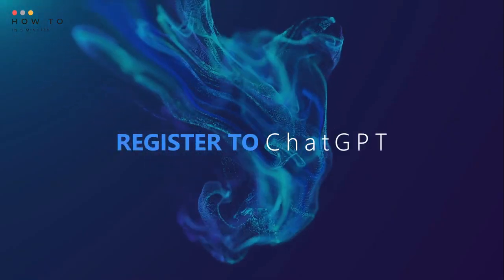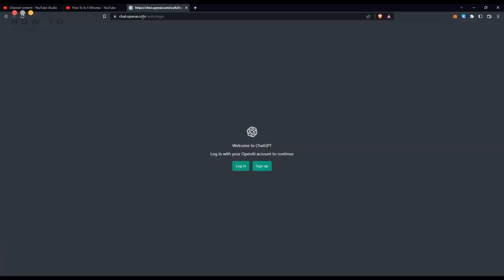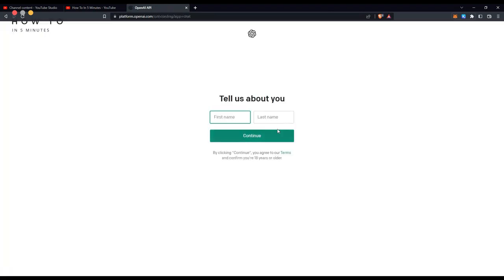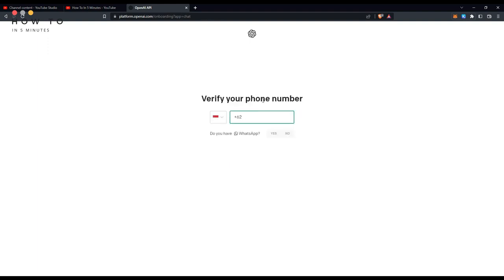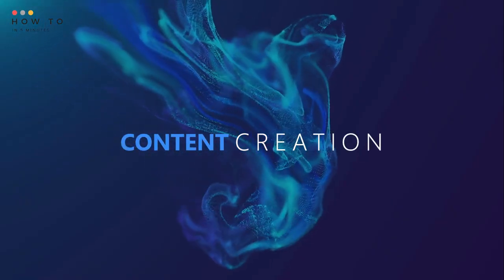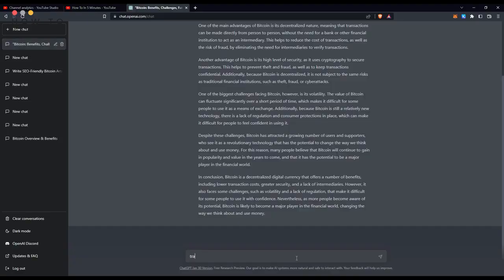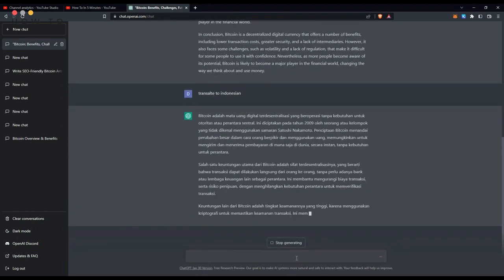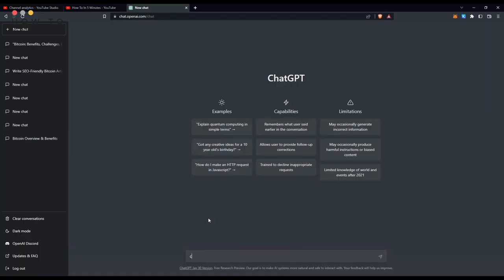How To Use ChatGPT to MAKE MONEY ONLINE 🤑🤑🤑 for BEGINNERS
Are you a beginner looking to make money online with ChatGPT? This step-by-step guide will help you unlock new possibilities with ChatGPT's powerful AI chatbot solutions. Learn how to use ChatGPT to grow your business and make money online quickly and easily.

In this video, I will show you how to register and use ChatGPT for the first time and discover non technical ways to make money onile using chat gpt.

ChatGPT is a conversational language model developed by OpenAI. It's based on the GPT-3 architecture and can generate human-like text responses to questions or prompts given to it. ChatGPT is used in various applications such as chatbots, customer support, content creation, and more.

Get started with ChatGPT by following these 3 simple steps:
1. Go to chat.openai.com and click the sign-up button.
2. Use your email, Google, or Microsoft account to sign up.
3. Enter your name and verify your phone number with SMS or WhatsApp.

Let’s Discover non-technical ways to make money online using ChatGPT, either for personal use or by selling your services on Fiverr
1. Social media management - Use ChatGPT to easily create social media content like Twitter threads and Instagram captions.
2. Content creation - Generate SEO-friendly articles in minutes.
3. Translation - Ask ChatGPT to translate articles or content to any language.
4. Email marketing - Ask ChatGPT to create an email campaign for you.

These are just a few basic ways to use ChatGPT to make money online. In the next video, I'll show you how to combine ChatGPT with other AI tools to maximize your earning potential.

In Video Chapter details :

00:00 Opening
00:12 What is ChatGPT - Chat GPT Explained
00:35 How To Register to ChatGPT
01:23 How To Make Money With ChatGPT
01:33 How To Use ChatGPT to Make Money Online : Social Media Management
02:06 How To Use ChatGPT to Make Money Online : Content Creator
02:17 How To Use ChatGPT to Make Money Online : Translator
02:37 How To Use ChatGPT to Make Money Online : Digital Marketing

Are you looking for a way to make money online? Well, look no further! In this video, I'm sharing with you how to use ChatGPT to make money on the internet. ChatGPT is a great way to start making money online today!

ChatGPT is a chat platform that lets you make money by providing customer support. You can work as a chatbot for companies, or you can make money by providing support services to customers. With this video, you'll learn how to set up and use ChatGPT to make money online!